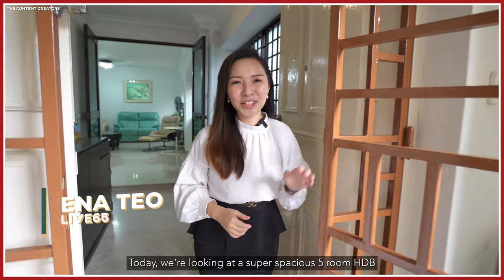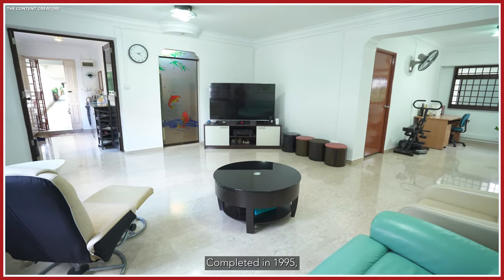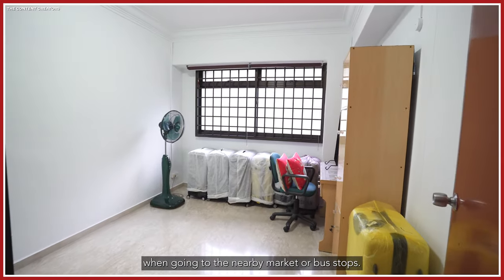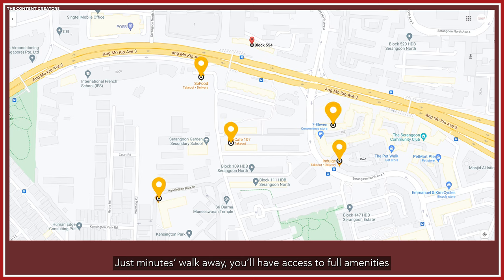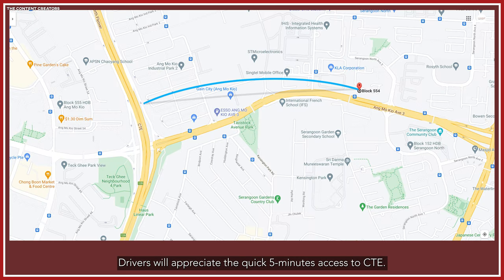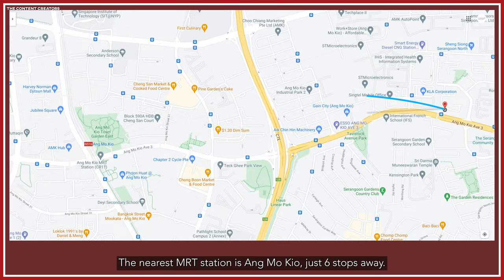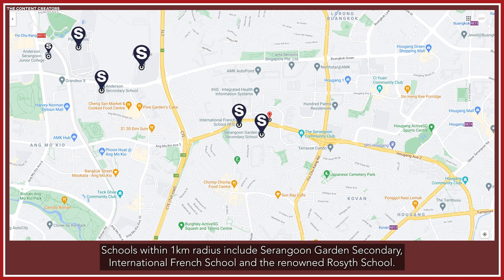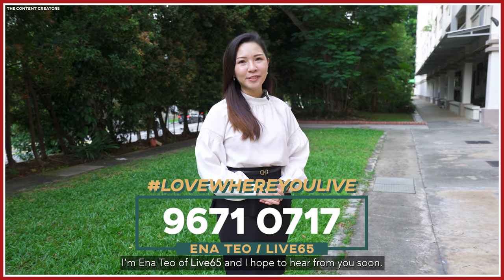Serangoon North 554 | Singapore Property Listing | Ena Teo | HDB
554 Serangoon North HDB

presented by,
Ena Teo [ERA]